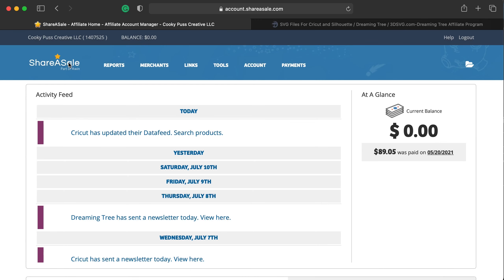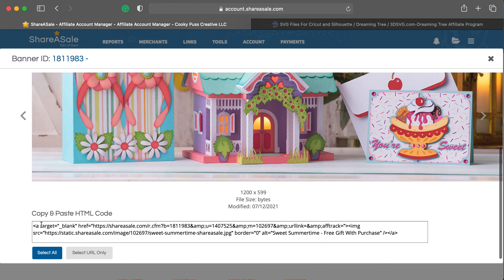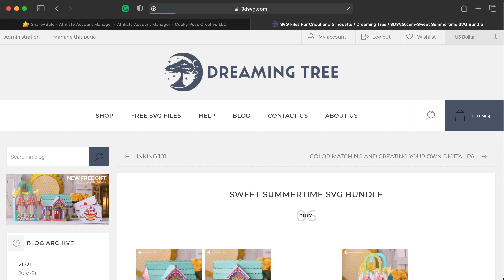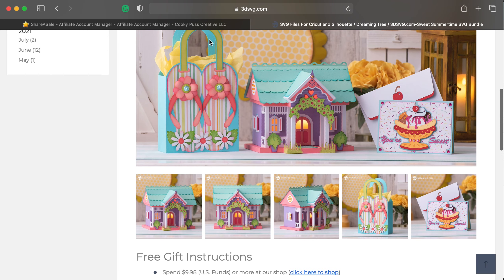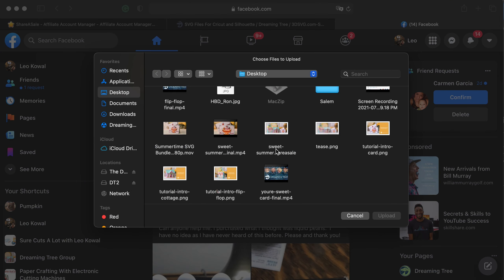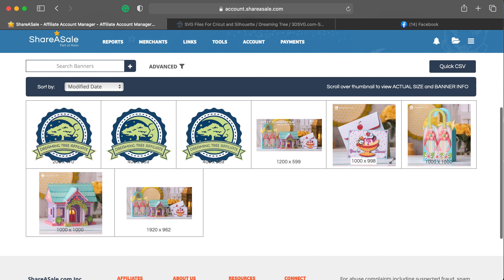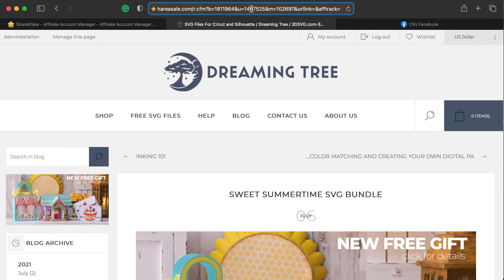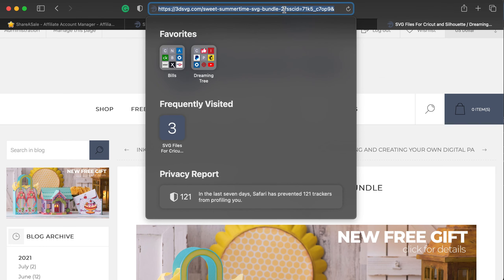Dreaming Tree Affiliate Program - Using Banners & Social Media Promotion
Earn 20% on every referral.